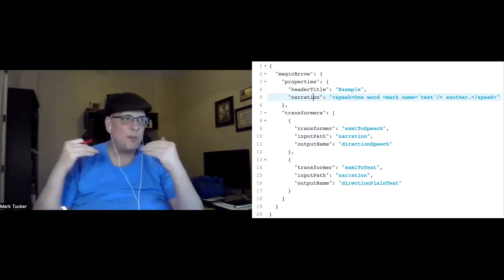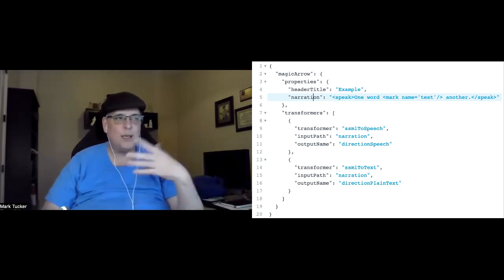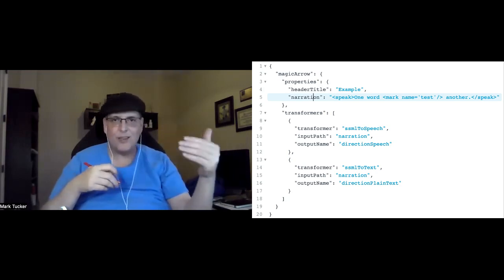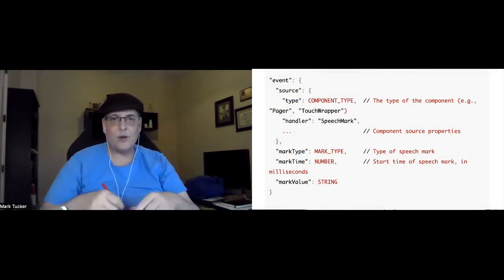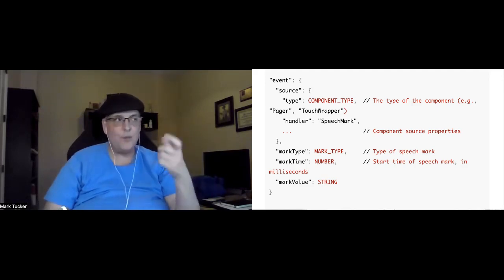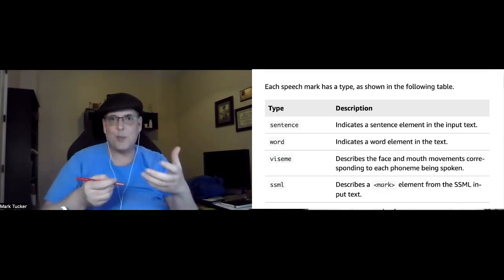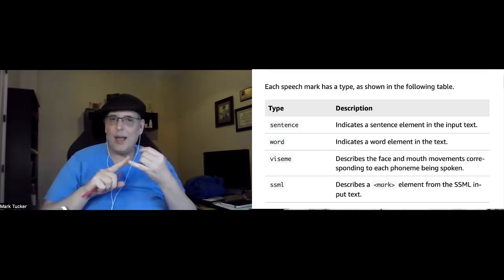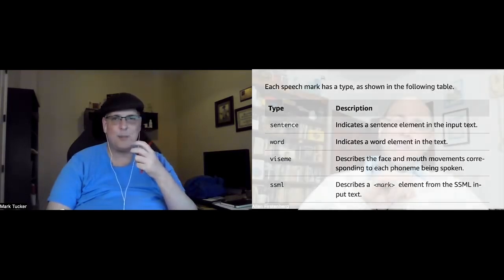Episode 134 - All About (Speech) Mark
One of our favorite features VoiceFirst (and not just because of the name) has come to Alexa! Allen and Mark (the real Mark) discuss the new onSpeechMark event that is now available in APL, how it compares to the feature in the Google Assistant Interactive Canvas, and some ways that you can use it to make more powerful and dynamic APL displays.